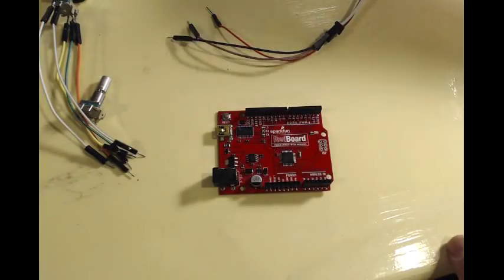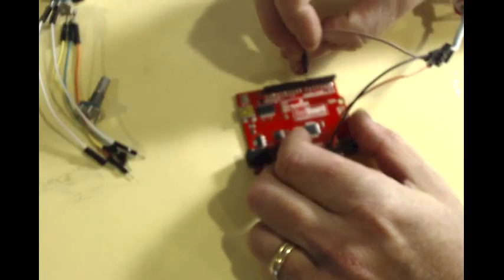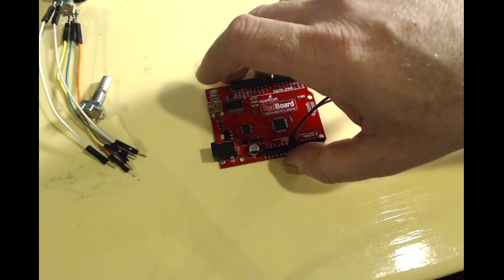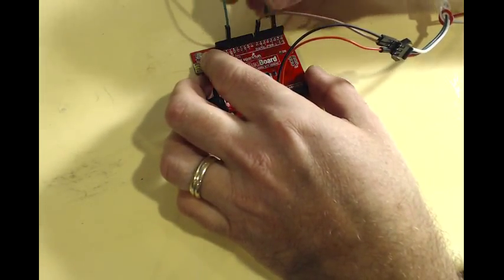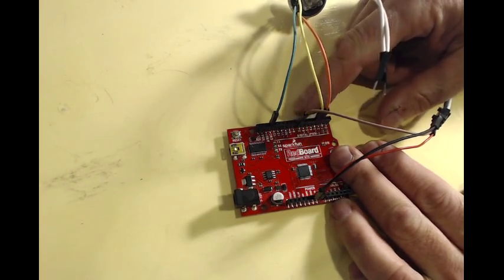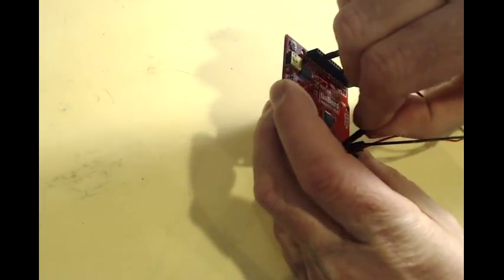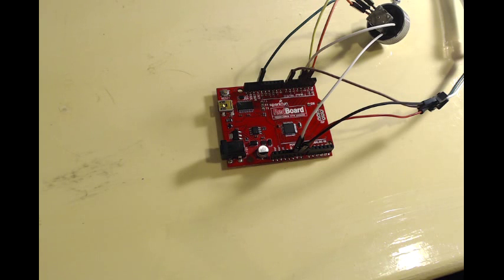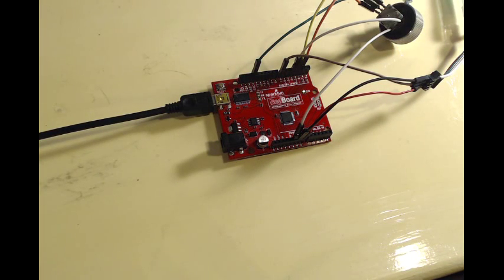arduino with led strip and rotary encoder - assembly